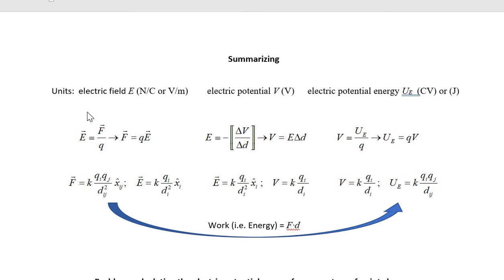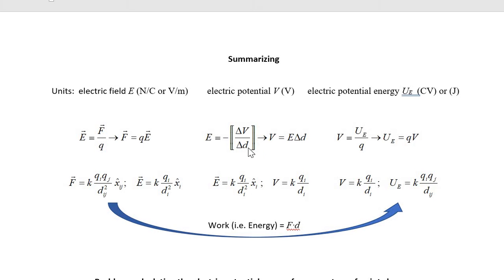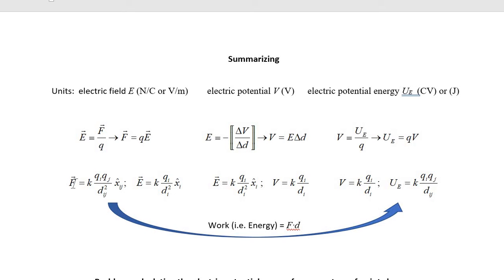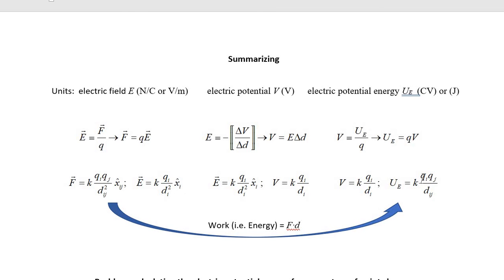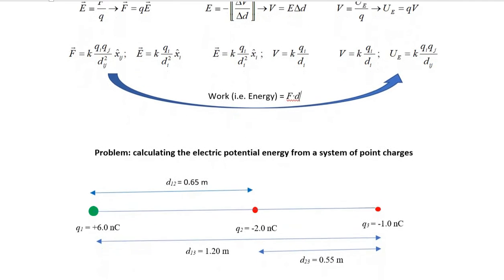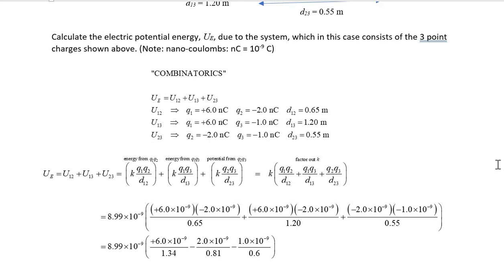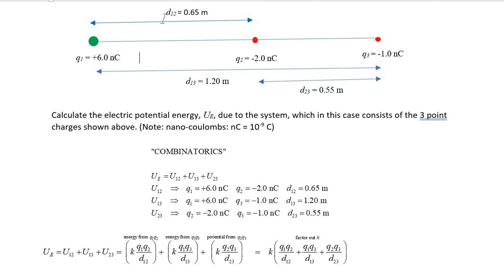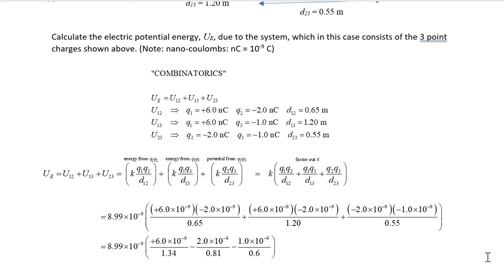Electric potential energy due a system of point charges. 2 errors: k=8.99x10^9 and ignore final line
2 errors I should repair: 1) Watch out for k - it should be to the +9 and not -9 power.  2) I did not delete the final equation from the previous problem involving electric potential.
Summarization of how - electric force, electric field, electric potential, and electric potential energy are connected via formulas and units. Also included is a simple example involving the calculation of the electric potential energy of a system consisting of three point charges in a line.